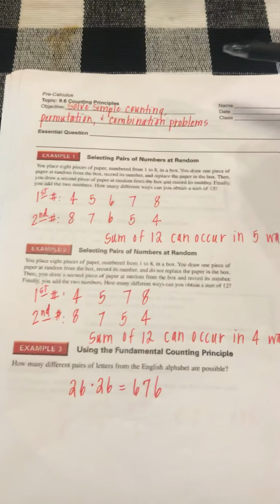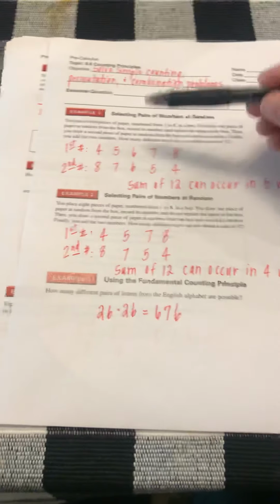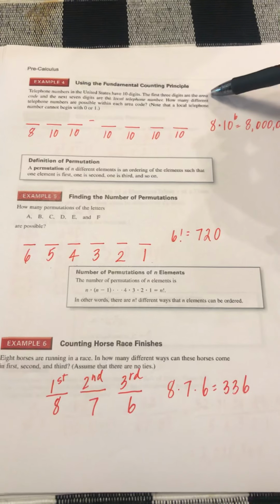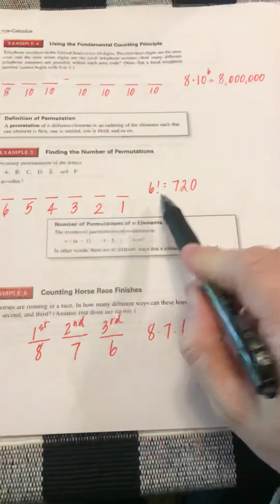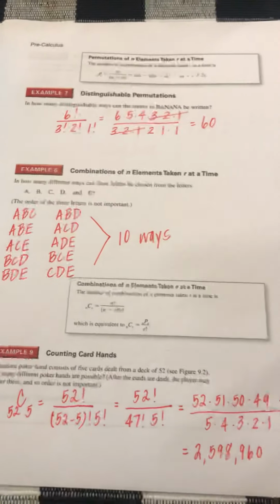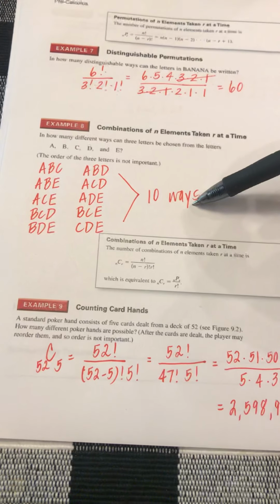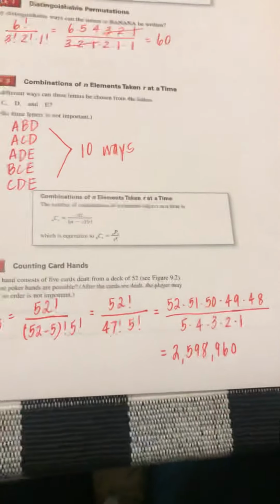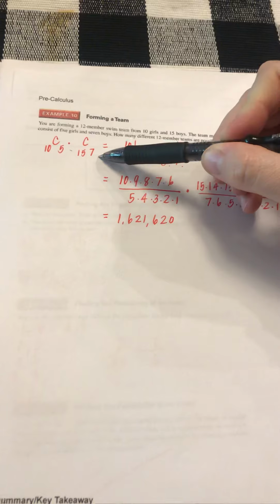9.6 Counting Principles